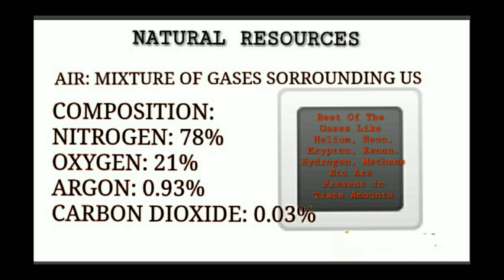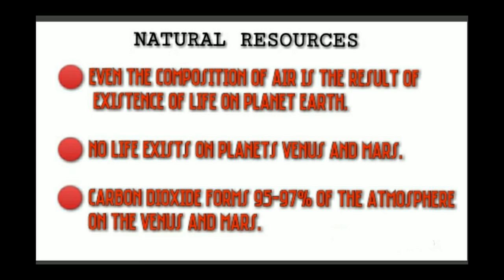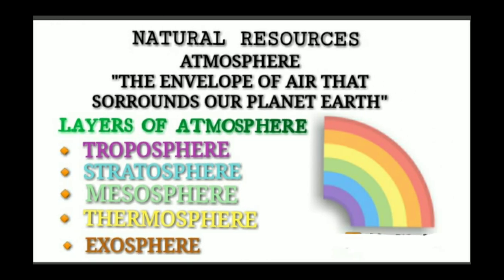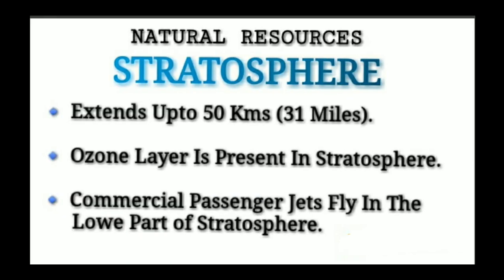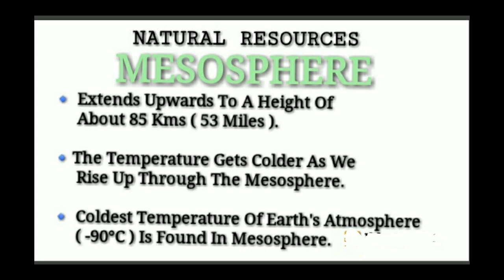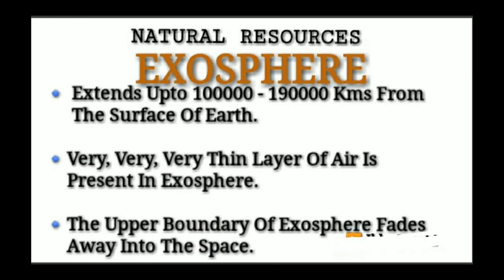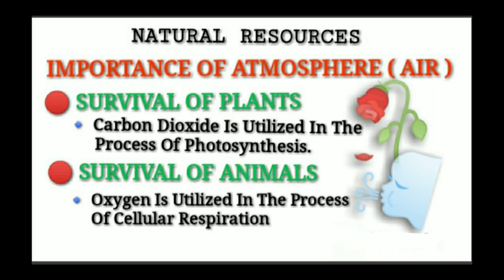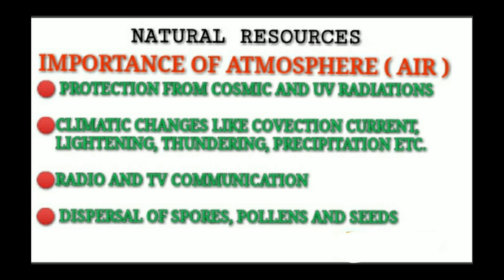IQBAL SIR| AIR AS A NATURAL RESOURCE| BIOLOGY| PART 02| CLASS 9TH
Air As A Natural Resource
Atmosphere and Layers of Atmosphere
Importance of Atmosphere (air)